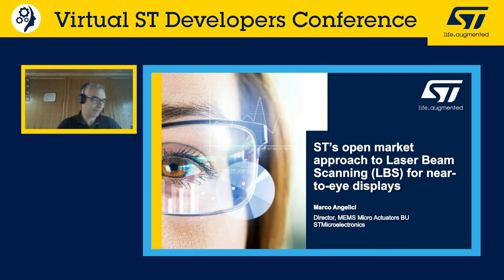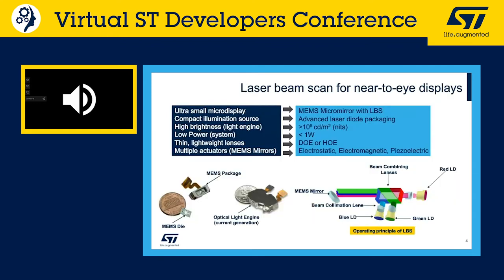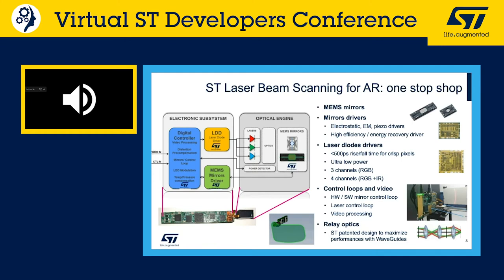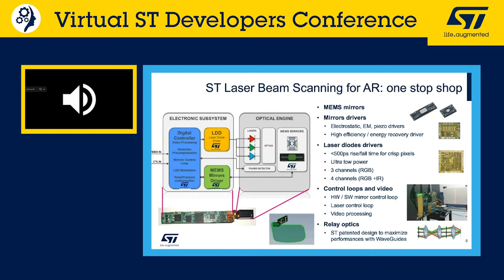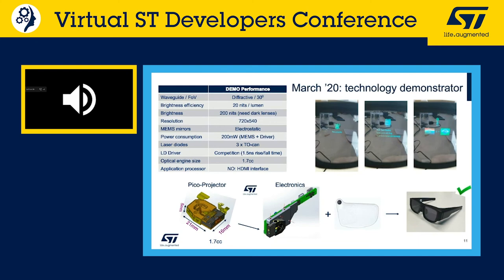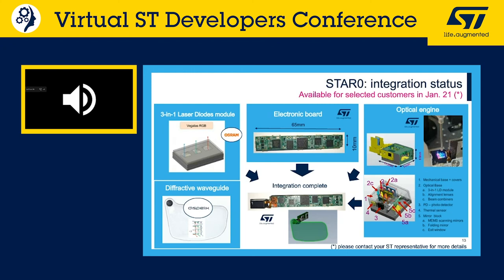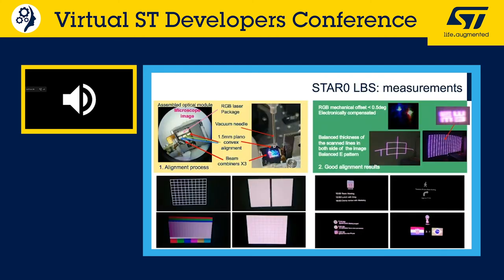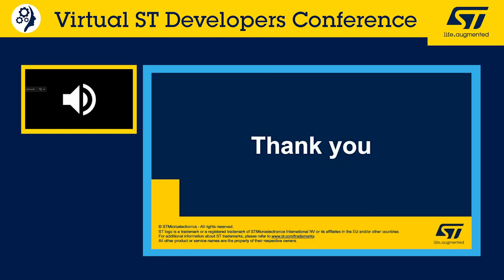DevCon 2020 Presentation: ST's Open Market Approach to Laser Beam Scanning for Near-to-Eye Displays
ST is the worldwide leader in designing and manufacturing Laser Beam Scanning components for AR/XR and for LIDAR applications.
This section will present ST roadmap to enable Open Market customers to design their own AR glasses, focusing on the basic building blocks of a Laser Beam Scanning (LBS) projector system and on the way to build an optical engine fulfilling the requirements of performances, real estate dimensions and power consumption.
MEMS Mirrors, Mirrors and Laser Drivers, Software and Optics are the key building blocks developed and ready for the market.